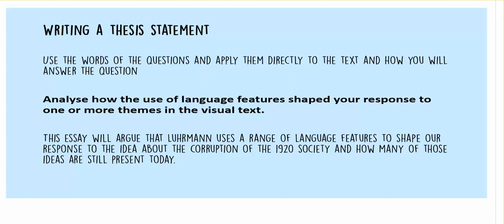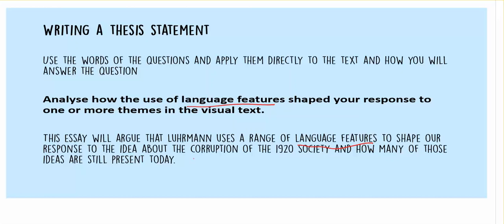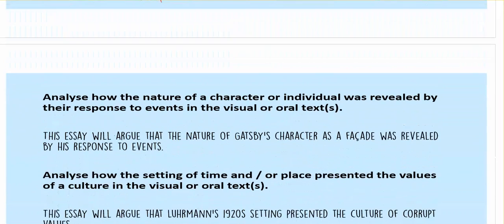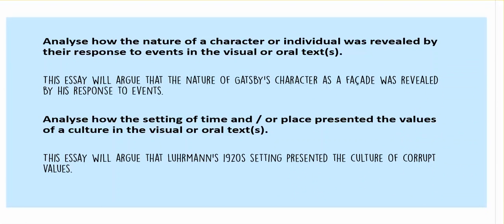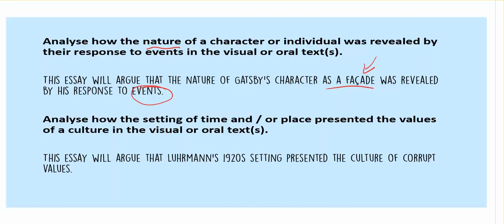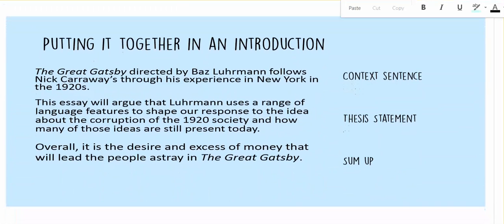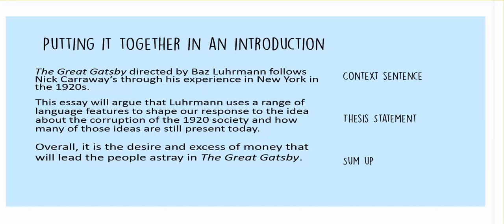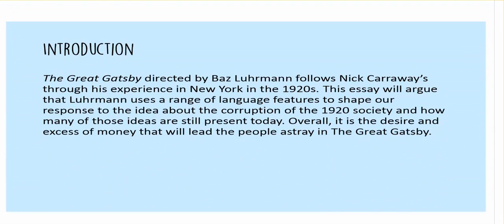201 Writing an Introduction (and Thesis Statement)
guide to writing thesis statement and introduction